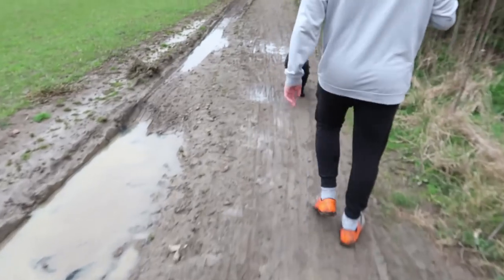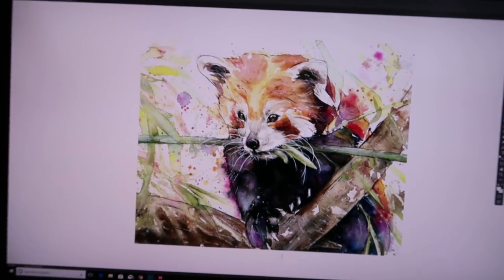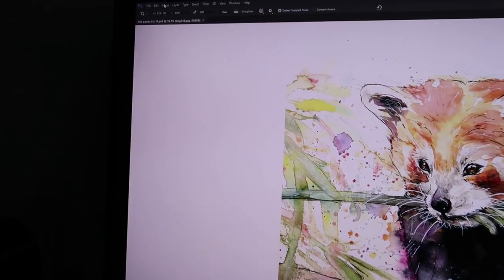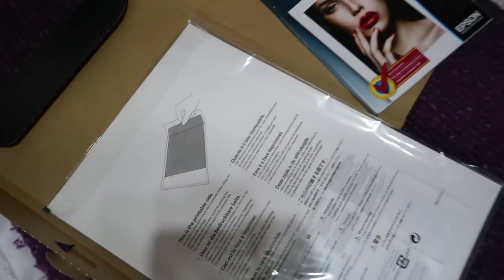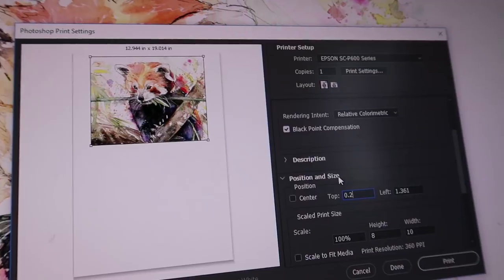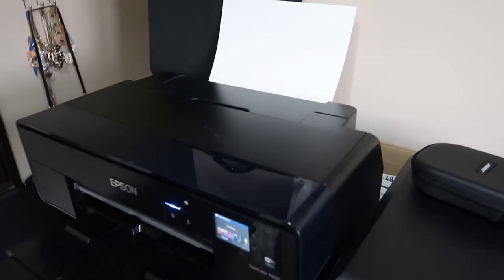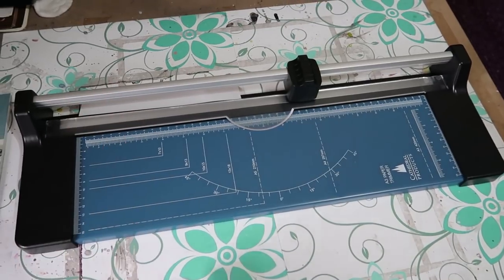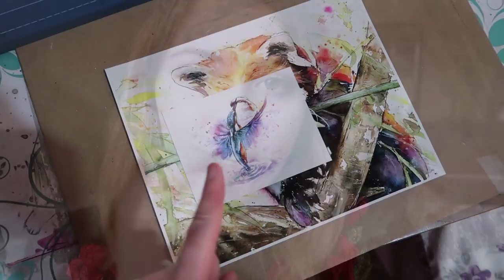HOW I MAKE ART PRINTS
Comment any questions you have and I might answer your question in a future vlog!